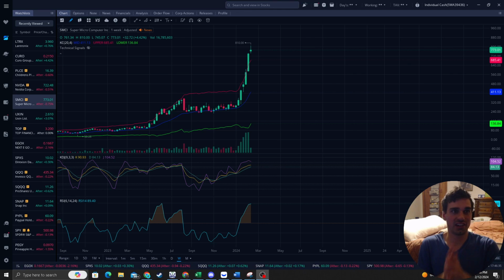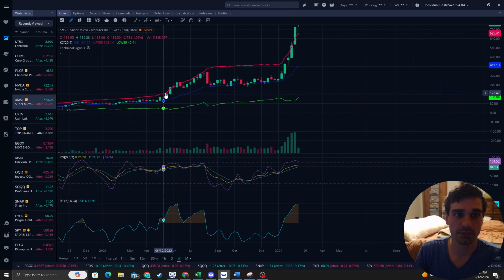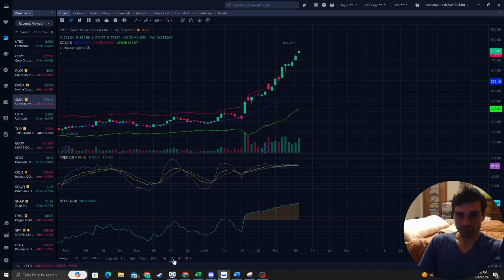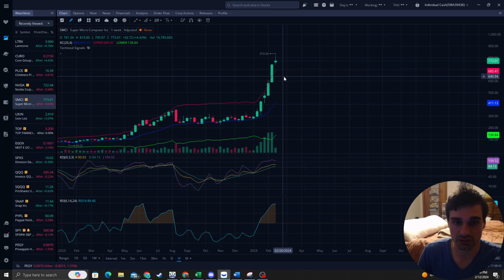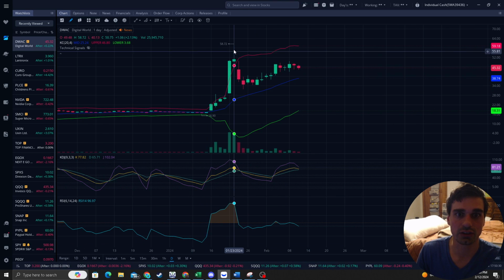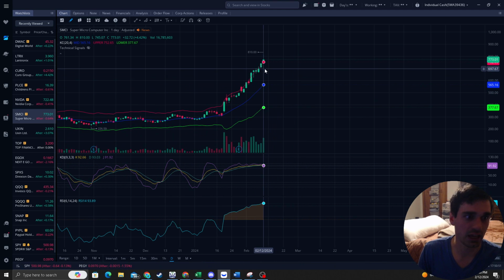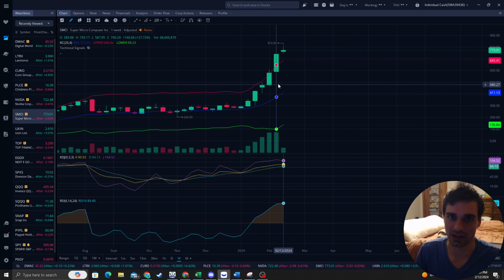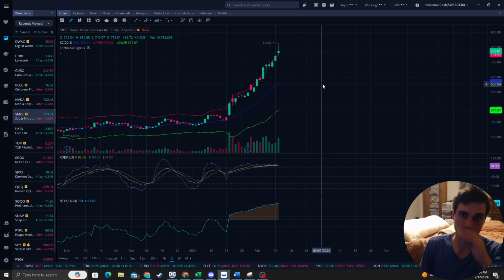Stock $SMCI Will Go Down Fast ⚠️ Watch This Video of My Analysis and How I Find Reversals!